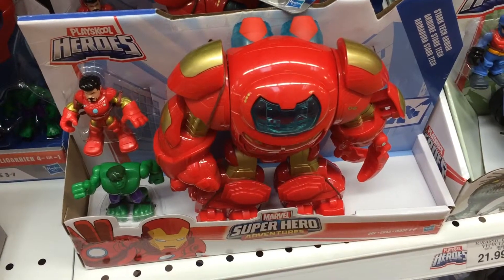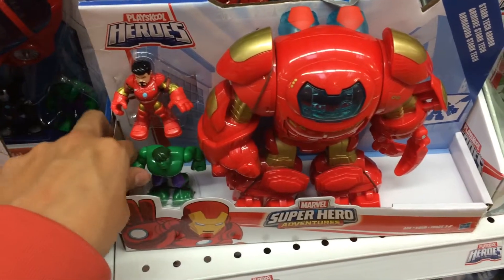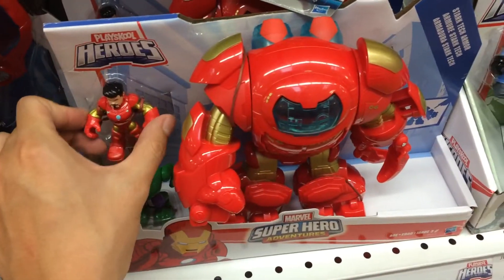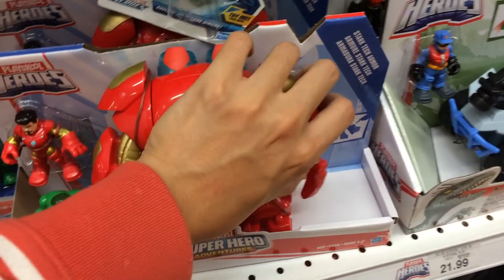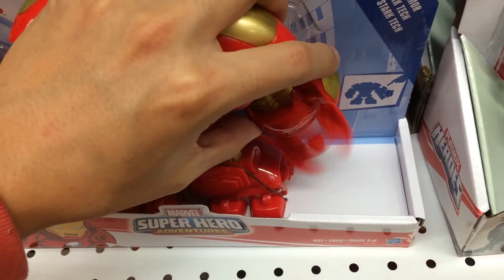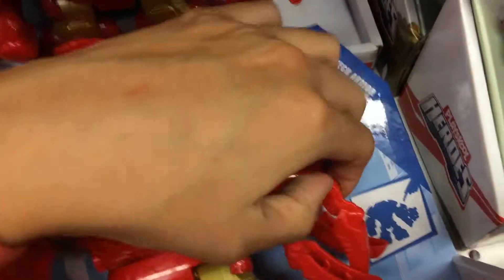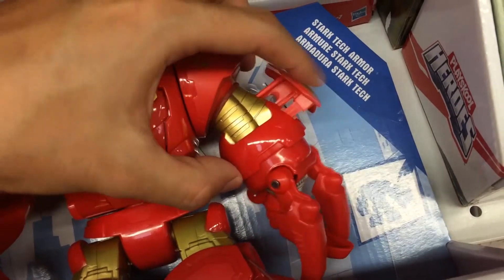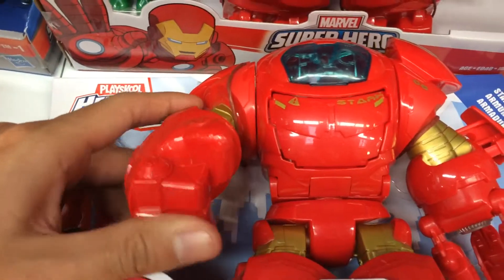Marvel Super Hero Adventures Tony Stark Hulk Buster Action Figure Tox Review Unboxing 2016